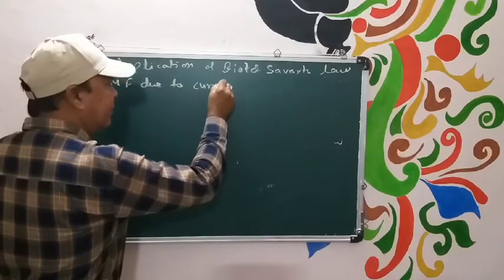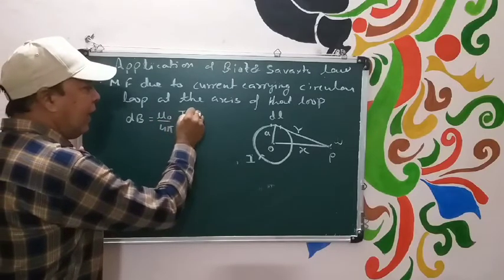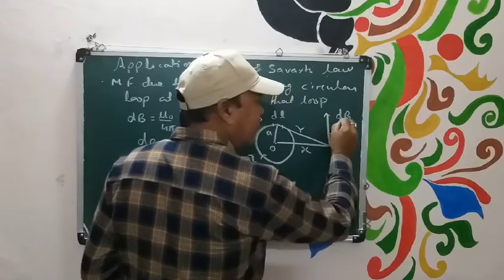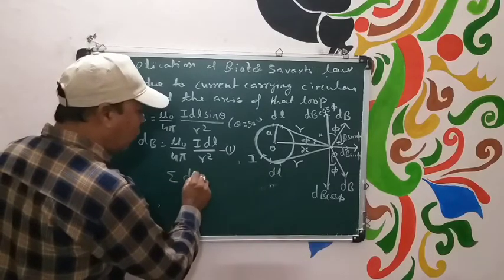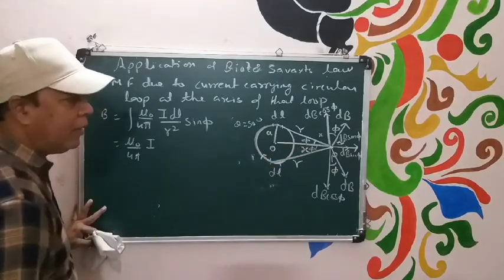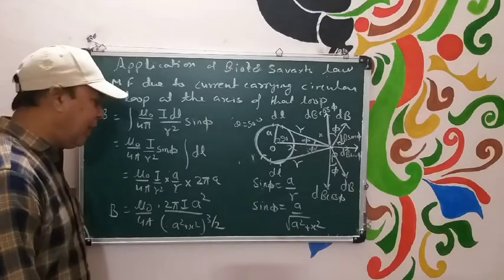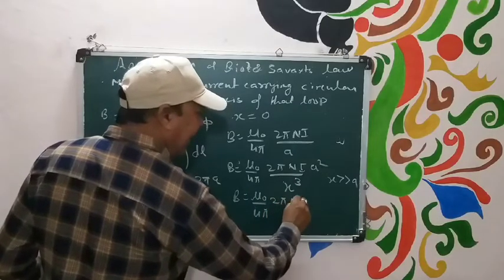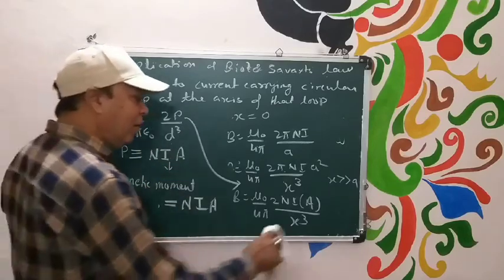Magnetic effect of current lecture 2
Magnetic field at the axis of current carrying loop